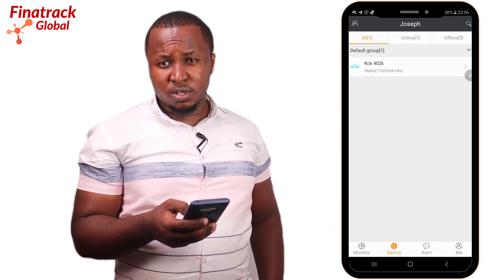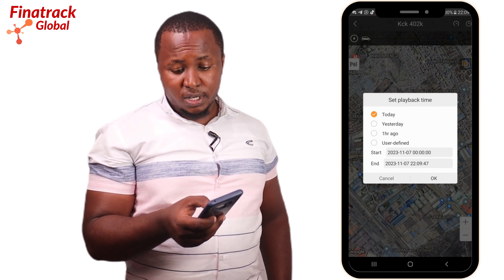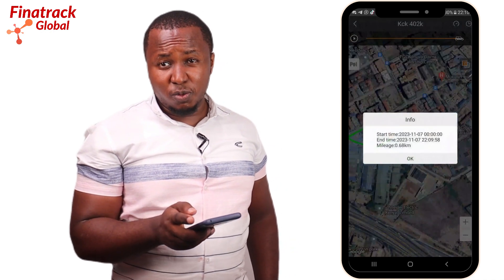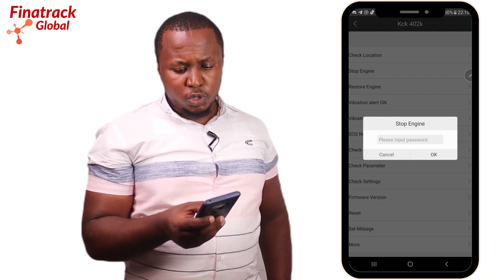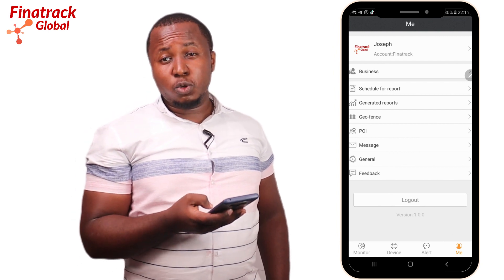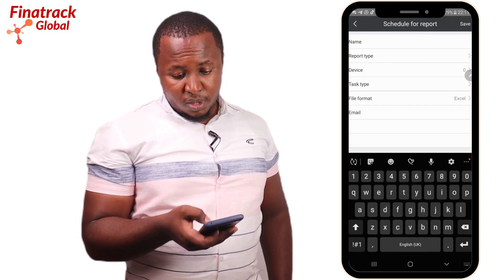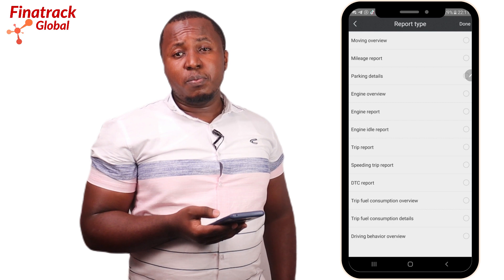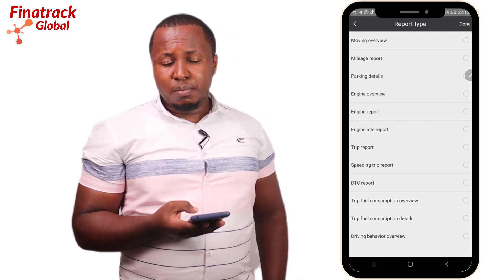Vehicle tracking application tutorial for beginners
This vehicle tracking tutorial will show you how to get started tracking your vehicle through Finatrack Global Ltd vehicle tracking app. You'll be able to learn how about:
-Playback
-Remote Engine control
-Alerts
-Generating reports
-Geo-fence